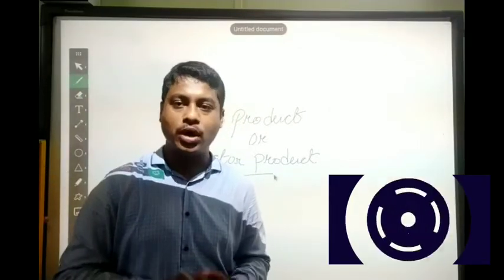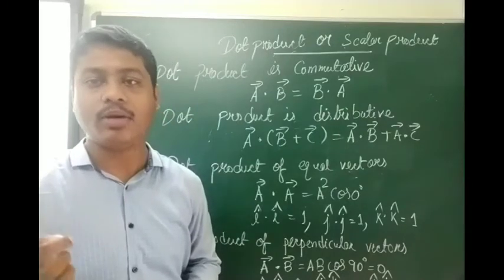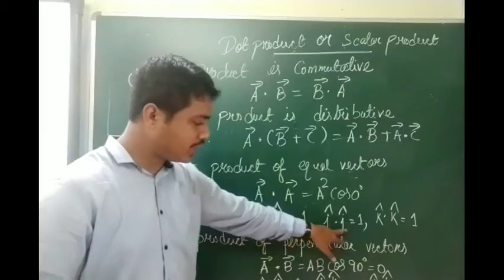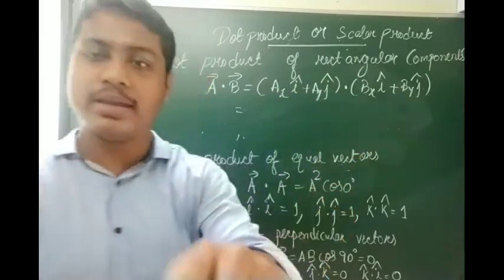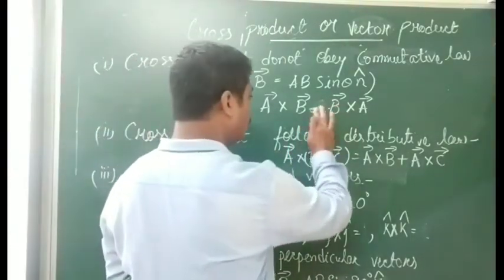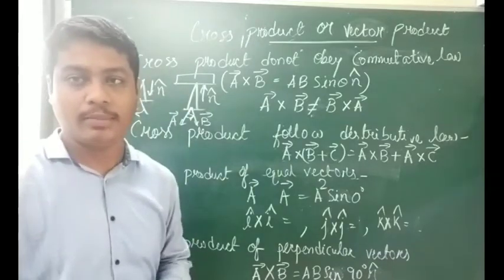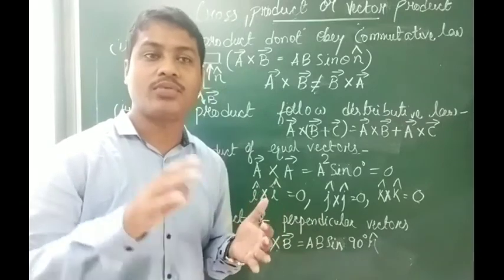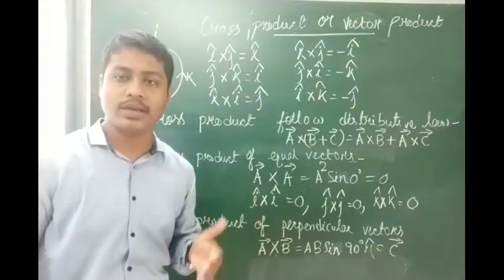Cross product or vector product|| Class Xi physics|| Motion in a plane